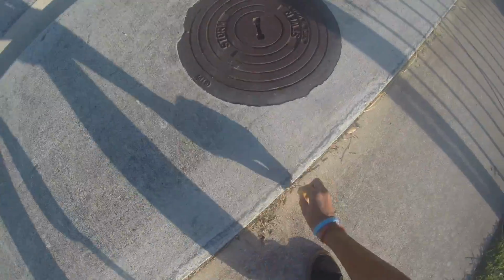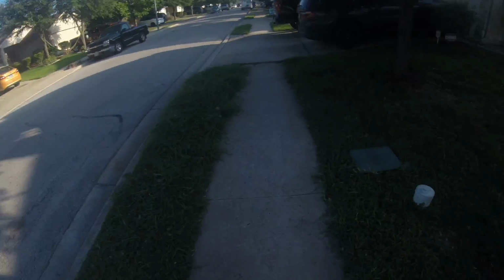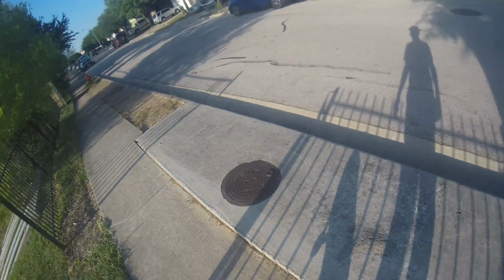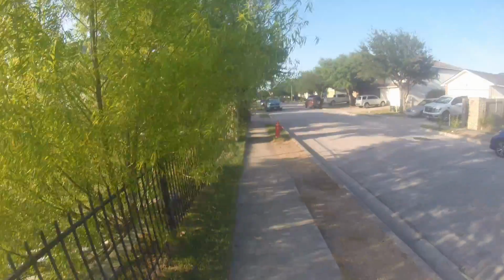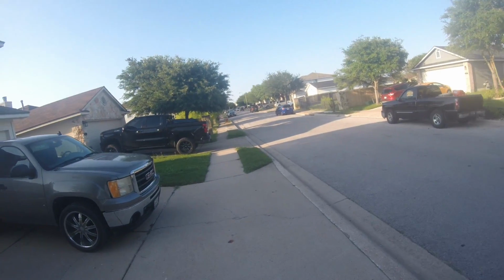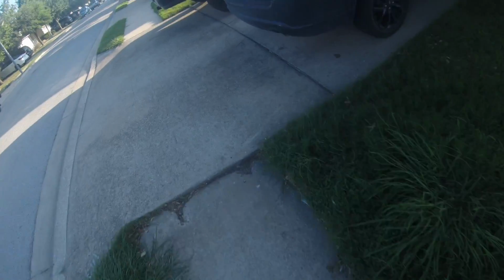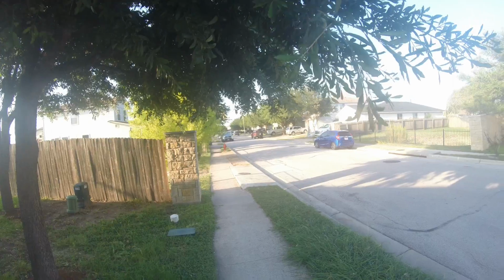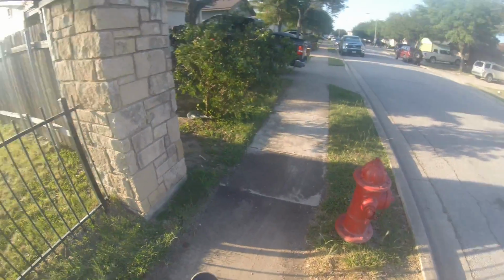Skateboarding at a Skatespot in my Neighborhood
If you have any trick combos leave them in the comment section below.